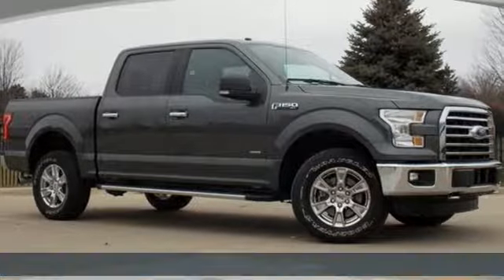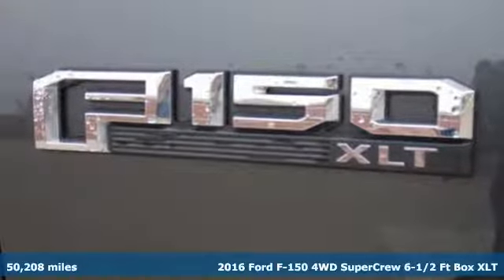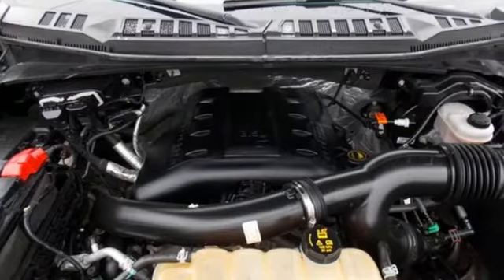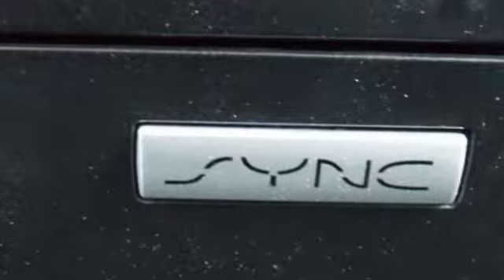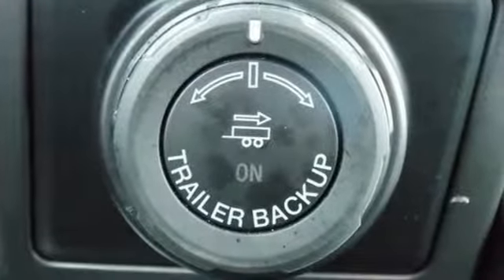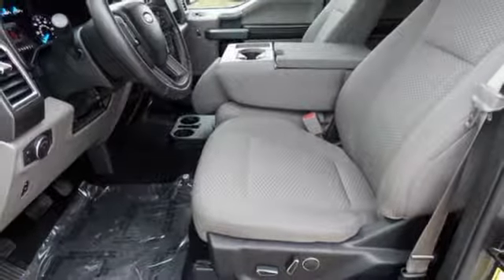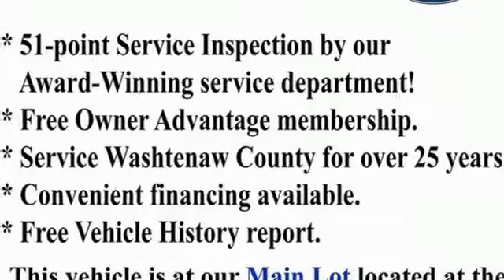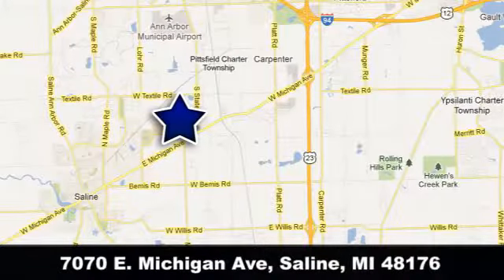Used 2016 Ford F-150 Ypsilanti MI Ann Arbor, MI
Year: 2016
Make: Ford
Model: F-150
Trim: XLT
Engine: EcoBoost 3.5L V6 GTDi DOHC 24V Twin Turbocharged
Transmission: 6-Speed Automatic Electronic
Color: Gray
Interior: Medium Earth Gray
Mileage: 50208
Stock #: U01603A
VIN: 1FTEW1EG5GFD40431

We have been serving the following communities for the last 29 years:

 - Saline
 - Ann Arbor
 - Ypsilanti
 - Belleville
 - Milan
 - Clinton
 - Manchester
 - Tecumseh
 - Adrian

Address:
7070 E. Michigan Avenue